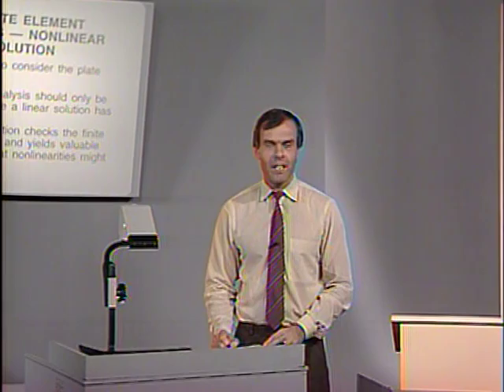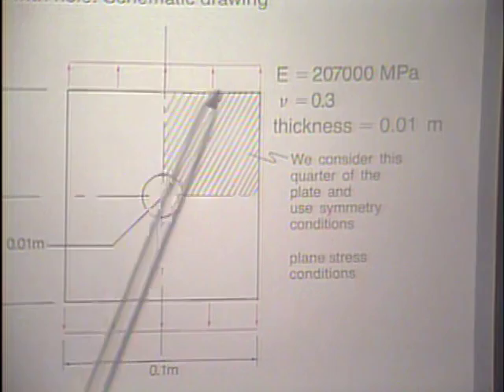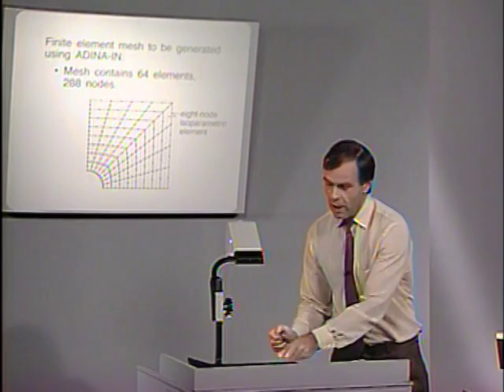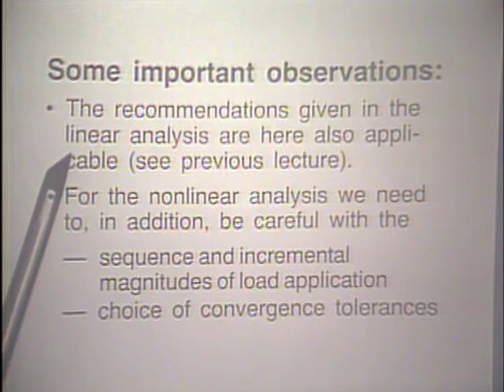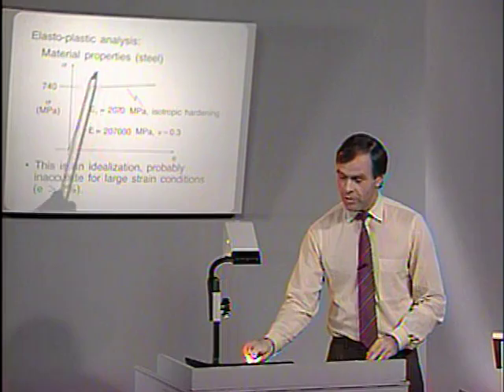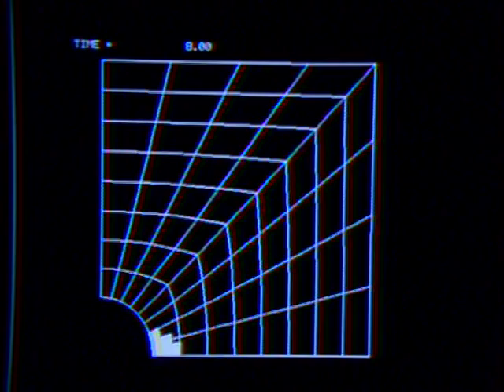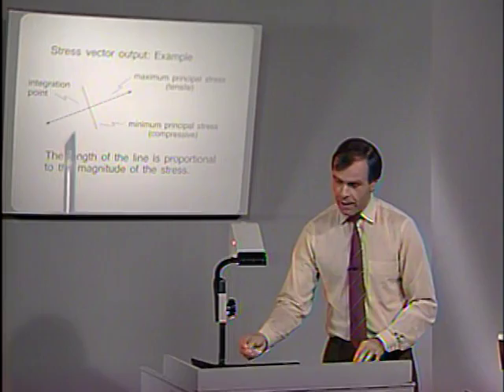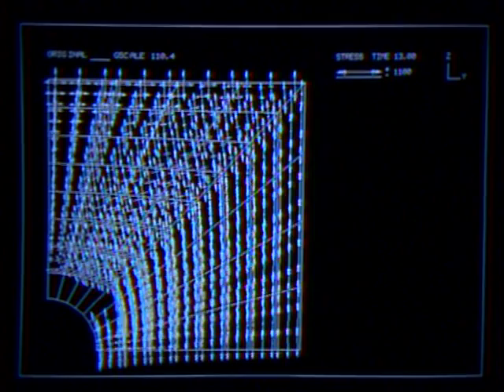Lec 22 | MIT Finite Element Procedures for Solids and Structures, Nonlinear Analysis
Lecture 22: Demonstration using ADINA - nonlinear analysis